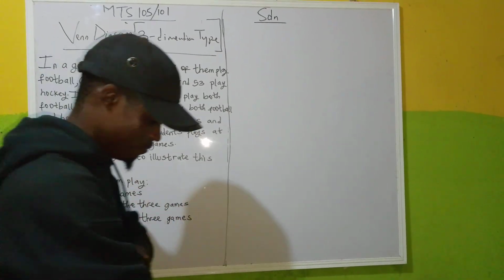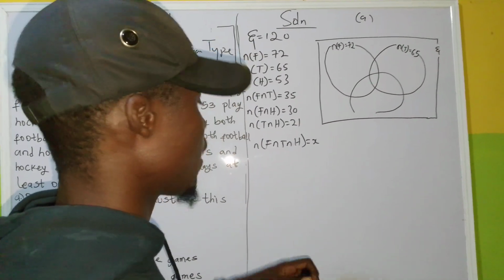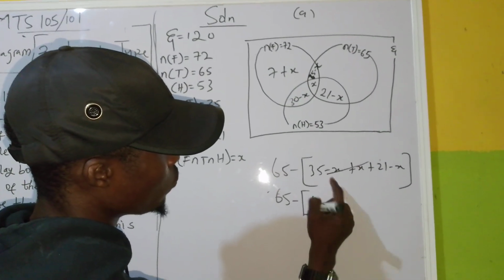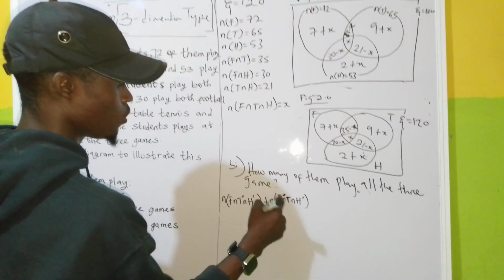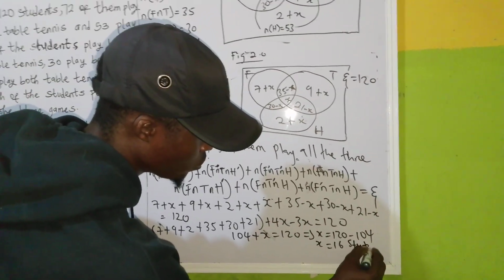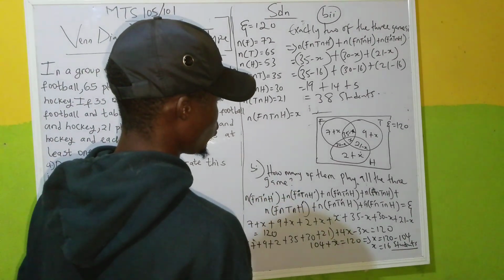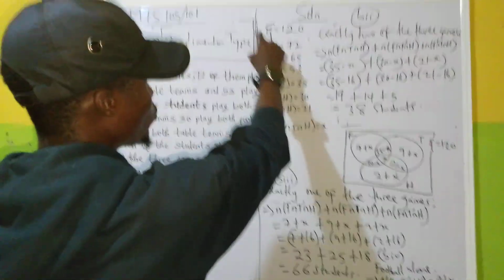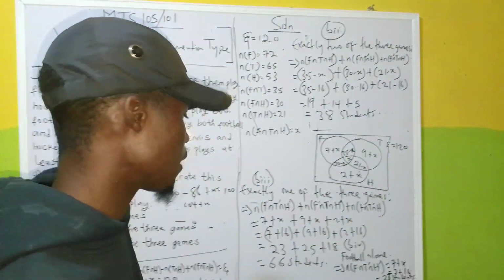MTS 101/105 Three dimentional venn daigram(E012)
Calculation on 3-dimentional venn daigram. A must watch.